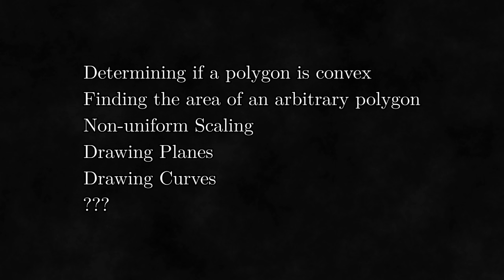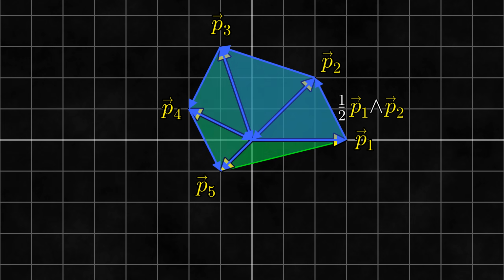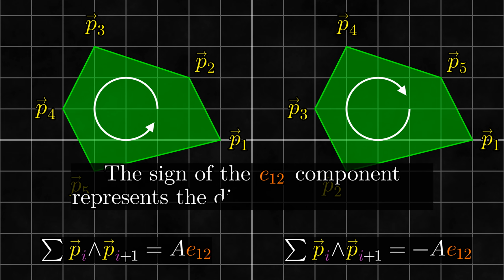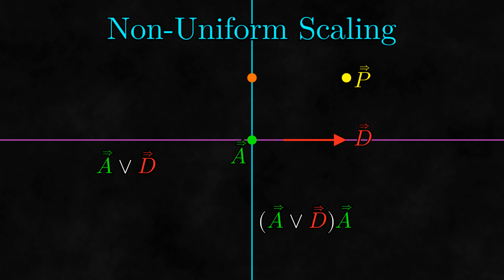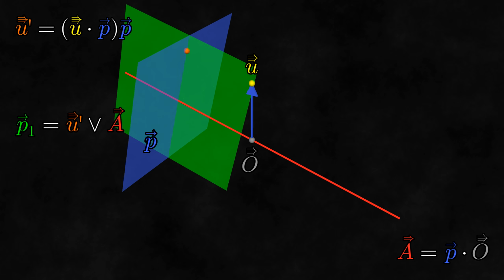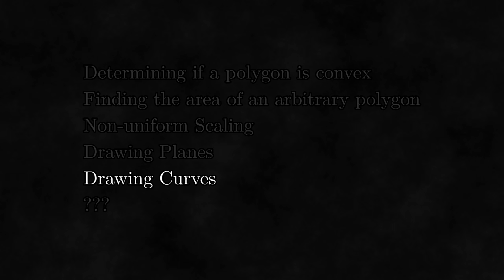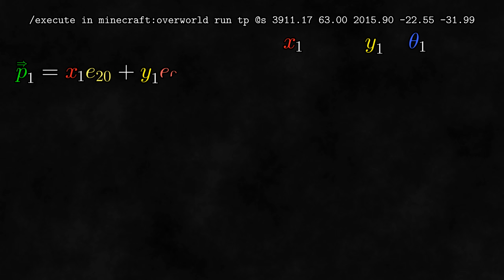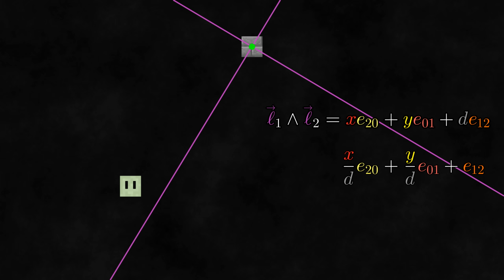Personal Applications of Geometric Algebra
One complaint I have seen people have of my videos is that it focuses on the theory of geometric algebra over its applications.  So in this video, I go through several situations in my life that I have applied geometric algebra myself.  The last one is quite interesting!

If you don't know about geometric algebra (or certain parts of it), here are several of my videos that you can watch to get caught up on the topic:

All Minecraft gameplay footage in this video is my own.

Supporters:
David Johnston
Jason Killian
jerrud
Richard Penner
trb

NOT AN OFFICIAL MINECRAFT VIDEO. NOT APPROVED BY OR ASSOCIATED WITH MOJANG OR MICROSOFT

Sections:
00:00 Introduction
02:41 Determining if a polygon is convex
04:27 Finding the area of an arbitrary polygon
08:21 Non-uniform scaling
11:56 Drawing Planes
14:07 Drawing Curves
15:26 Final Application
20:56 Conclusion

Corrections:
6:52 Times 1/2, sorry!